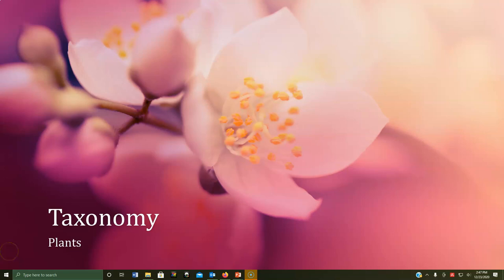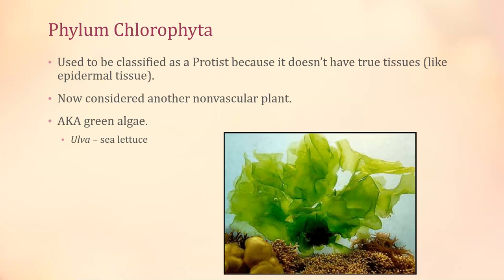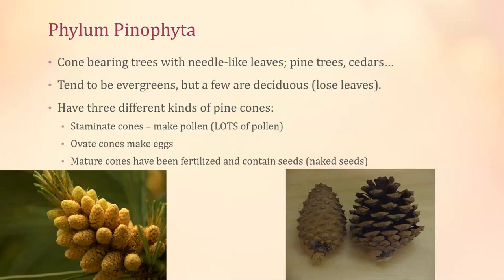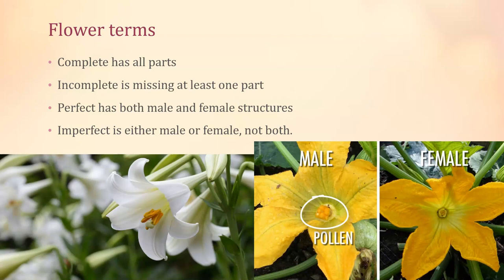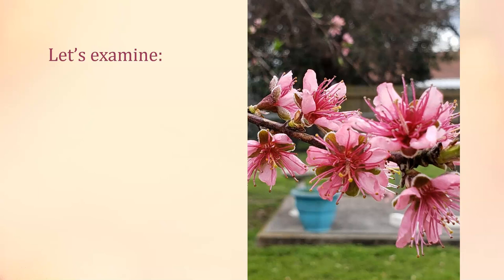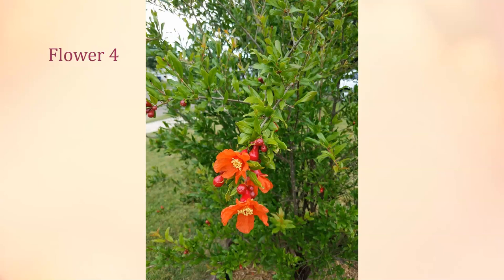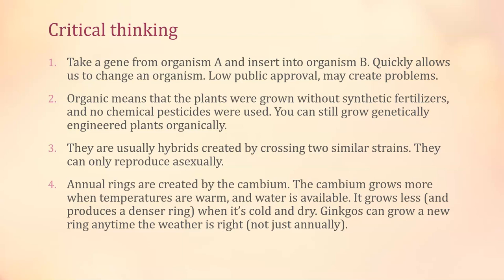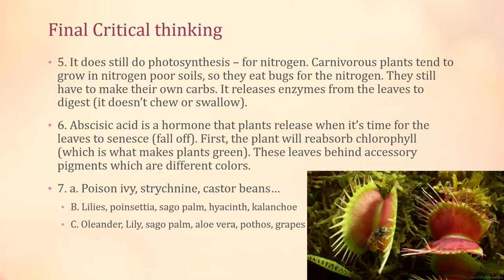TCC Plant Lab